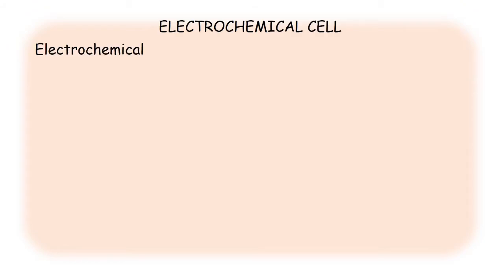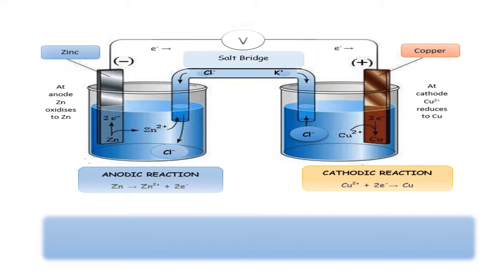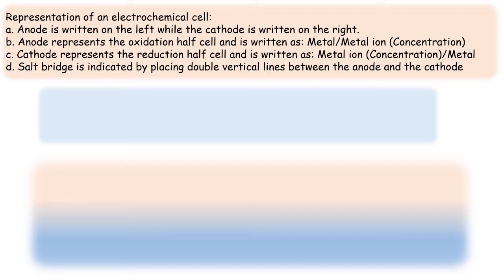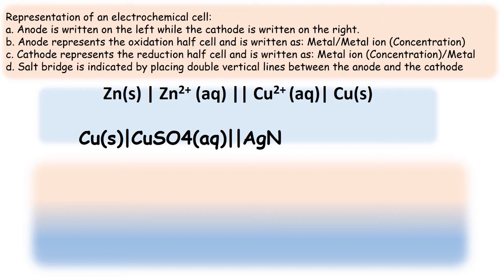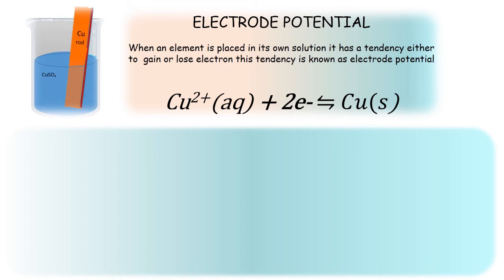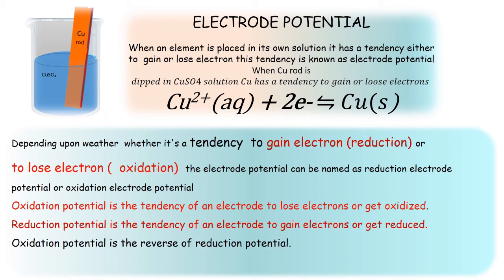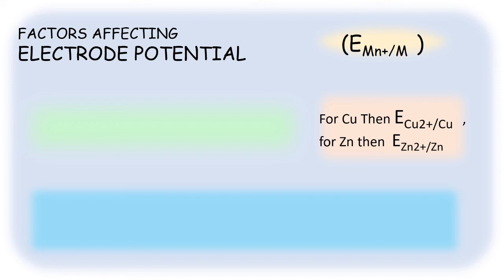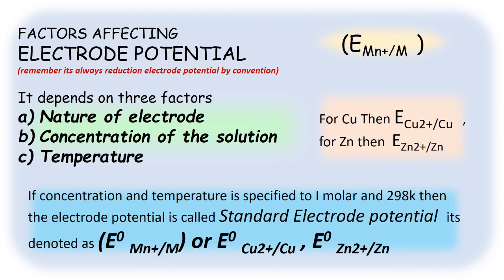ELECTROCHEMISTRY SESSION 4 CHAPTER 3 CHEMISTRY NCERT, CBSE ,STATE BOARD SYLLABUS ORIENTED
In this session we will discuss about Daniel cell , its working principle, Salt bridge and its functions ,cell representation,

Electrode potential ,factors affecting electrode potential ,difference between electrode potential and standard electrode potential .

THANKS TO Photo by rizknas from Pexels